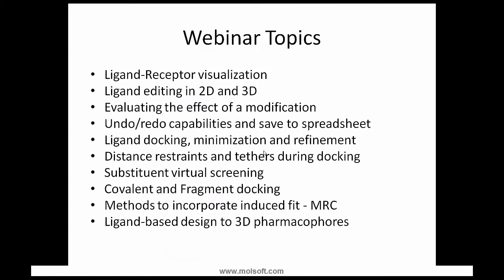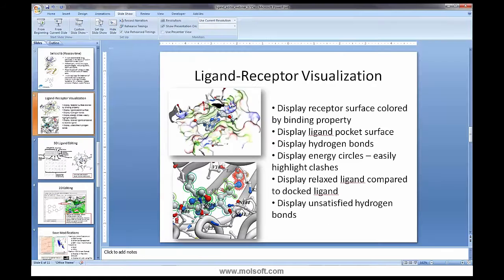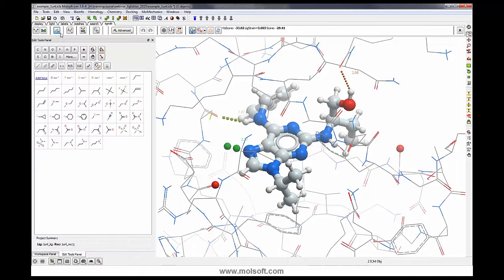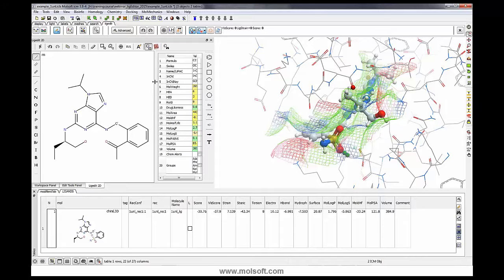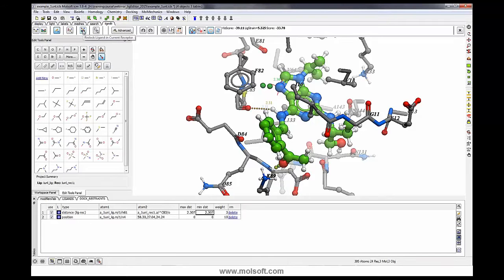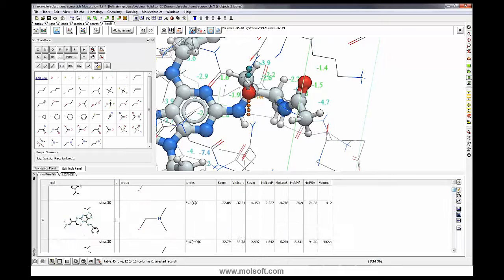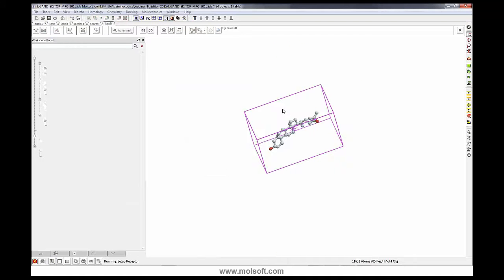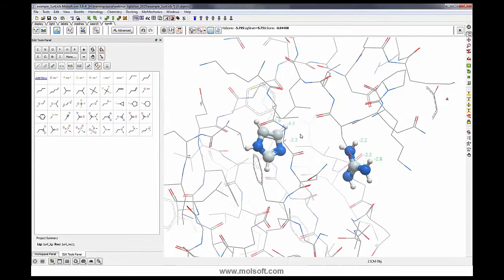Webinar: Ligand Design using the ICM 3D Fully Interactive Ligand Editor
The ICM Ligand Editor is an intuitive graphical interface for ligand optimization and drug design. The editor was developed in close collaboration with Medicinal Chemists at Novartis and designed for ease of use and high accuracy ligand modeling. The ligand editor is available in ICM-Pro and ICM-Chemist-Pro.